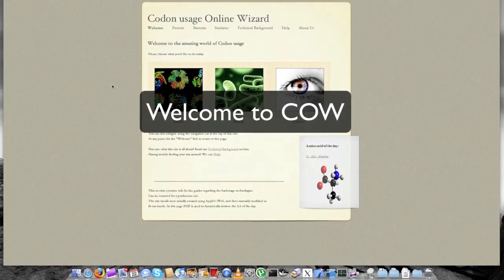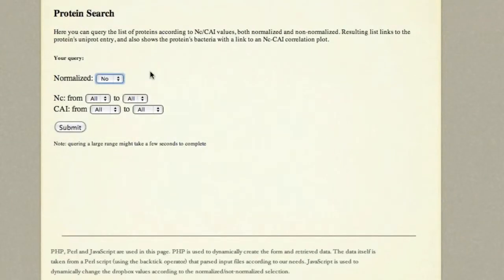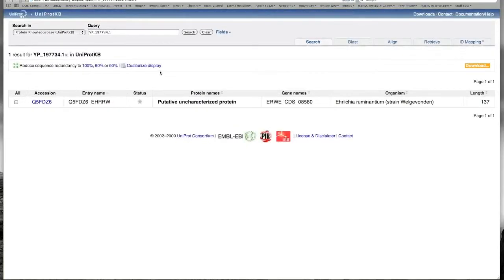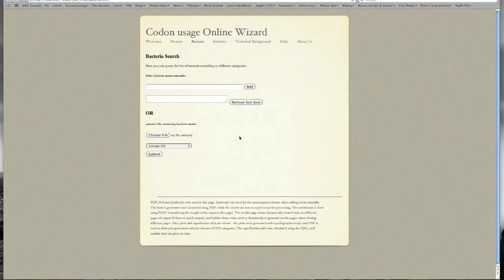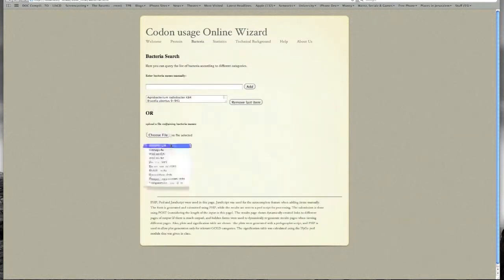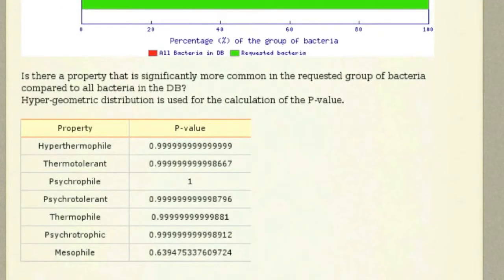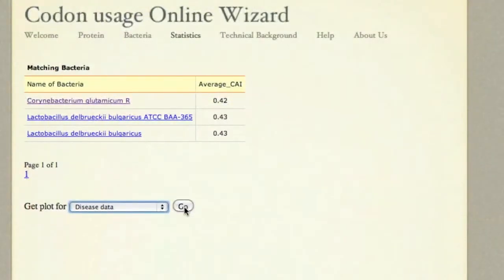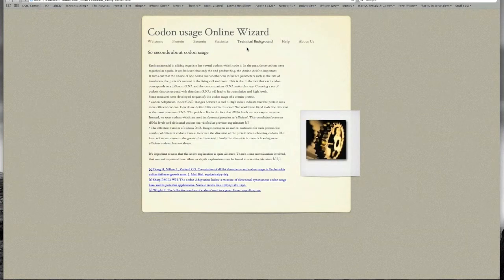Codon usage Online Wizard - Tutorial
This is a basic tutorial about the COW website.